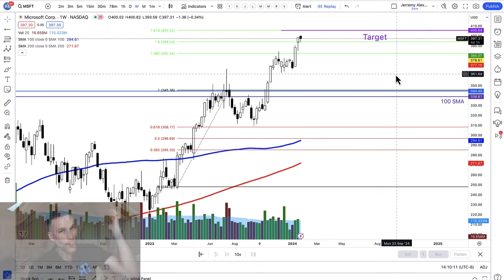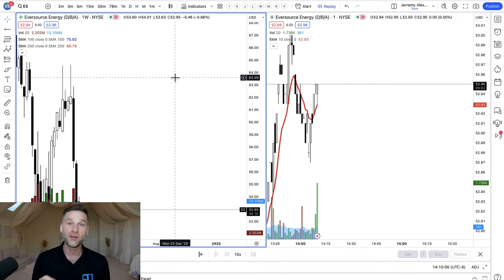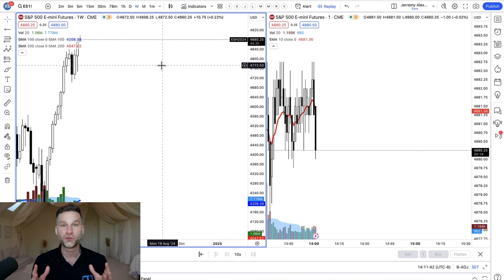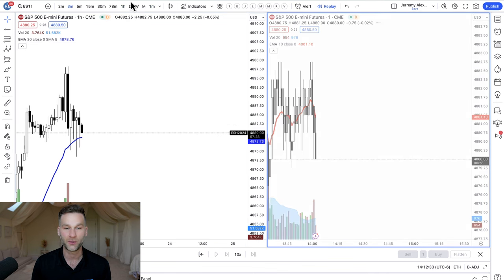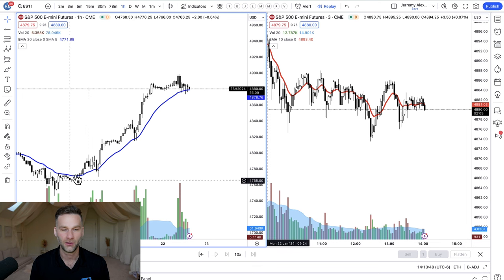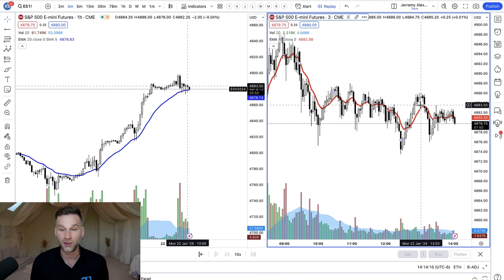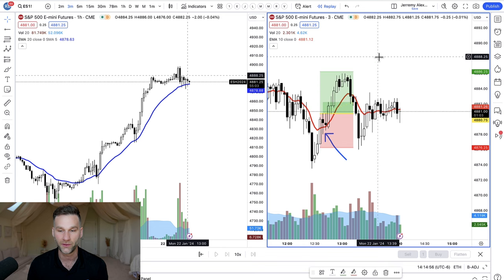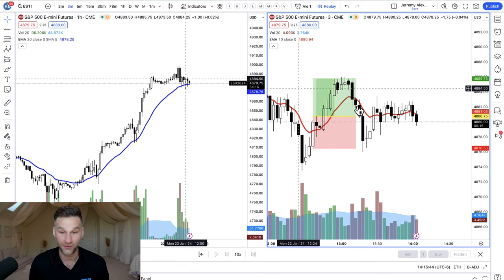Best Futures Trading Setup With Volume